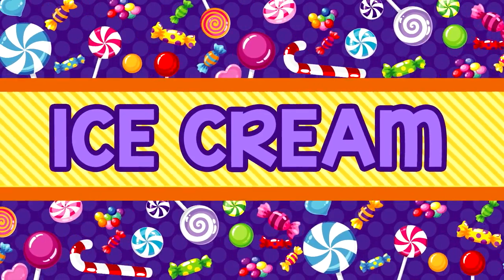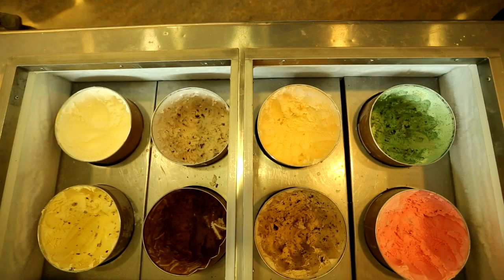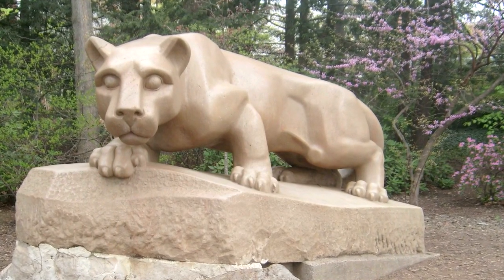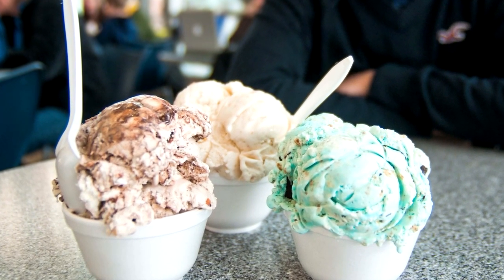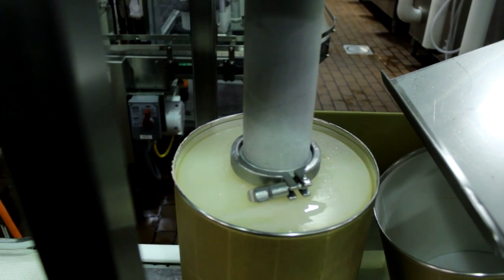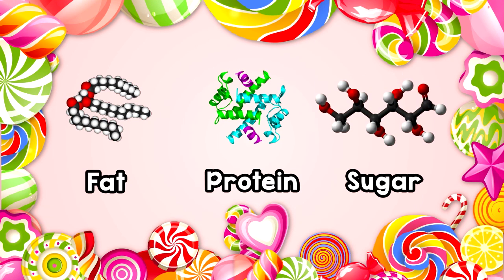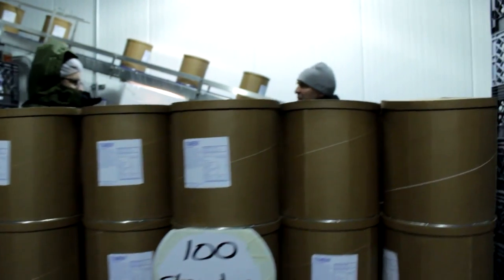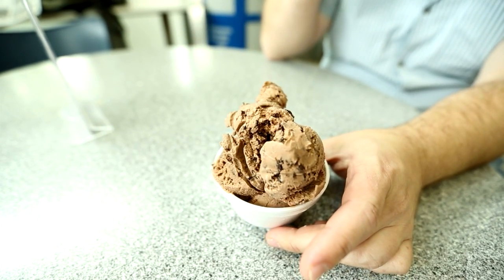Ice Cream Chemistry - National Chemistry Week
As part of National Chemistry Week, the American Chemical Society takes you on a journey from cow to cone as we explore the chemistry of ice cream!